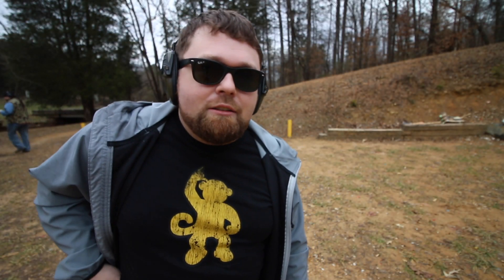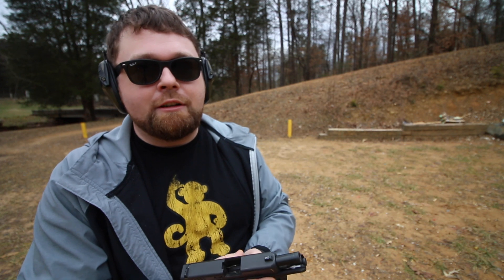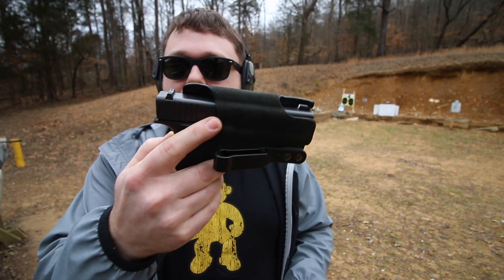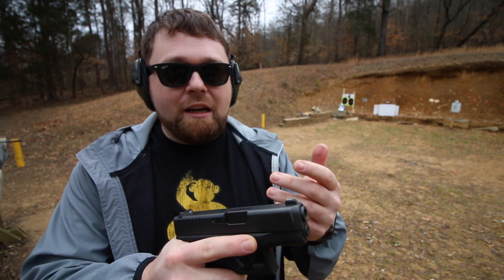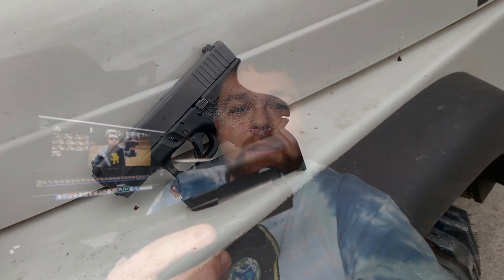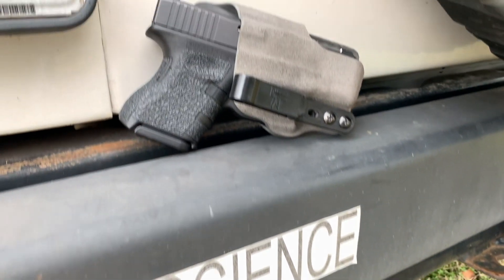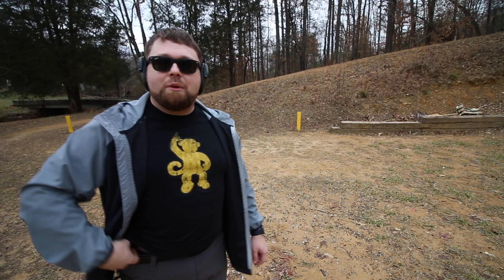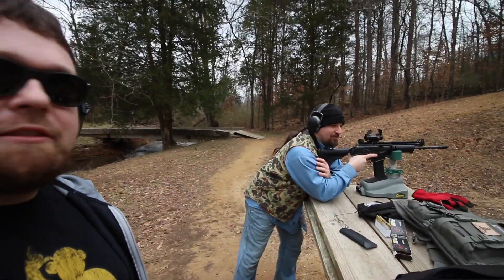Before all of the micro 9's there was the Glock 26.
Way back when I first started carrying, if you wanted a small Glock, you got the model 26. Thankfully we've gained other options since then, but the 26 is still a very good choice